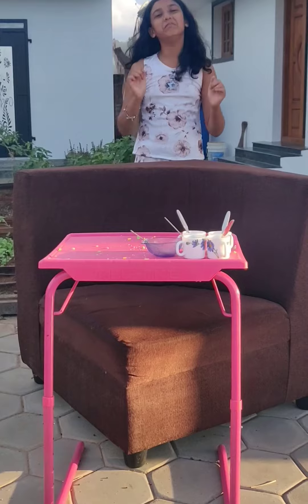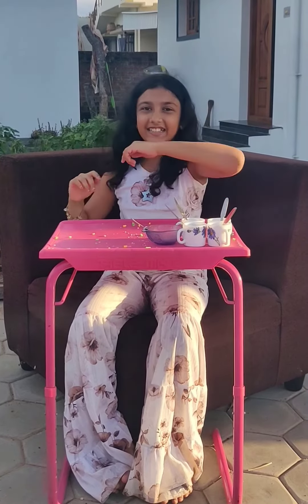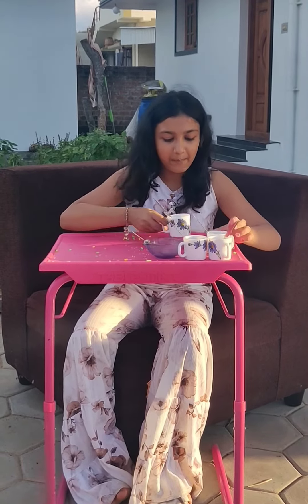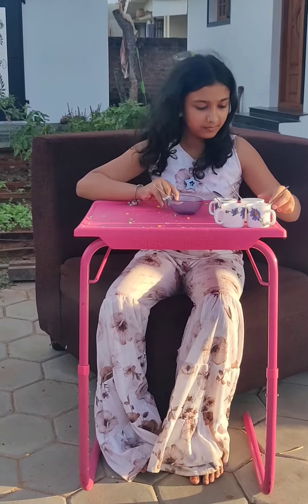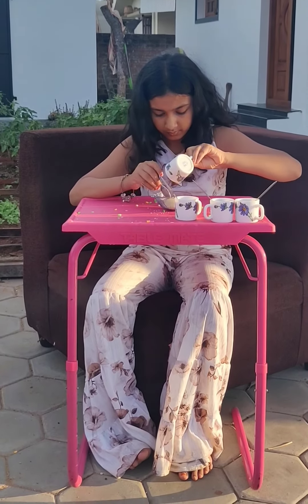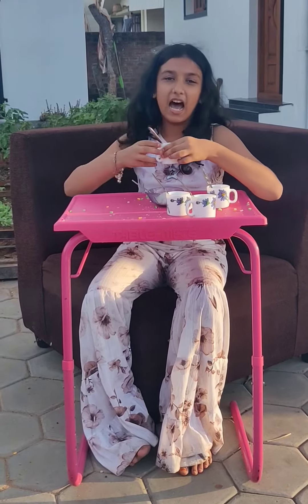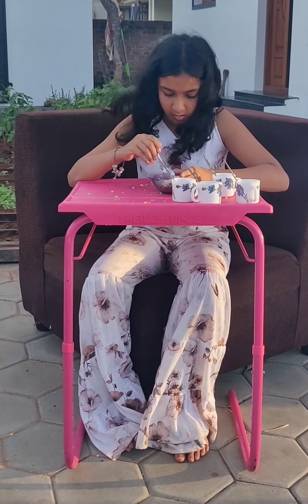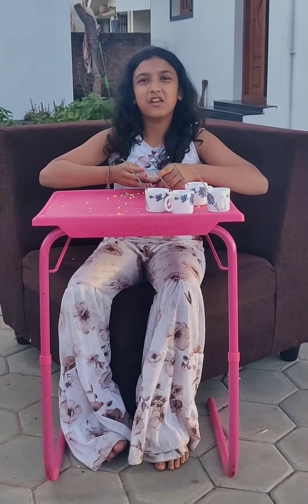Healthy snack, Yummy snack,Easy snack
Hi guys I am Shruthi this is my 8th
 video on YouTube and my Channel here is the link for the previous video link...